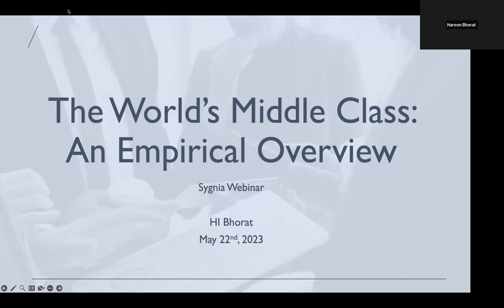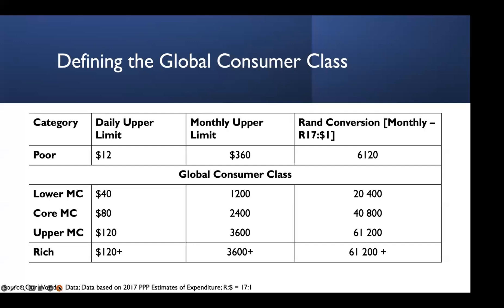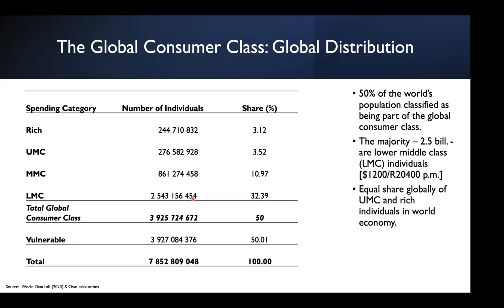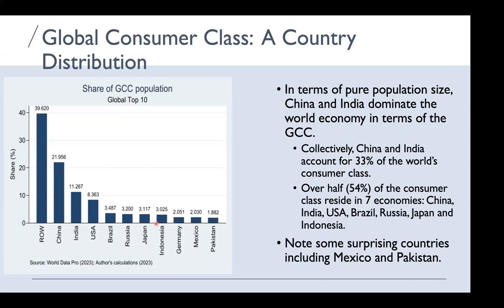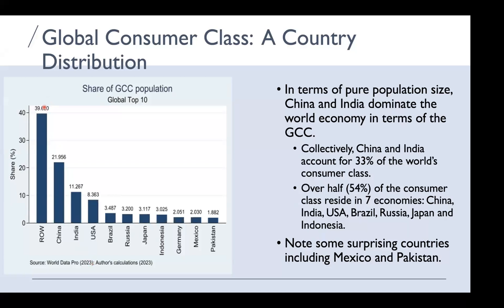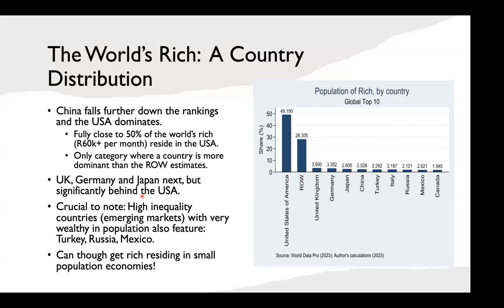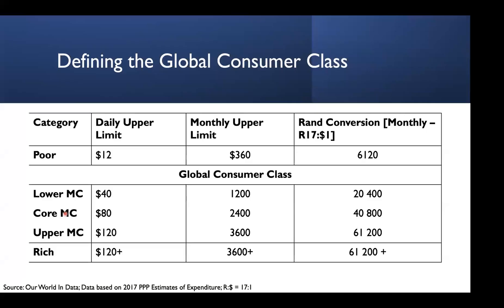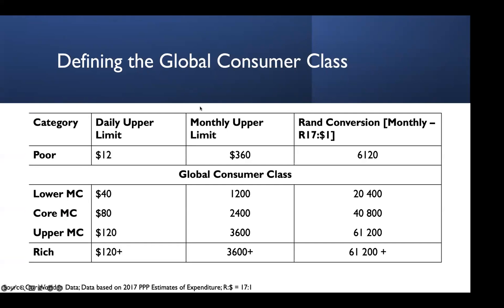The World’s Middle Class An Empirical Overview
We are excited to welcome back Prof. Haroon Bhorat, Professor of Economics and Director of the Development Policy Research Unit at the University of Cape Town! 🎉 This webinar will provide a comprehensive analysis of the global middle class and its impact on the global economy. 🌍 Get ready to dive into an insightful discussion about the middle class and its role in shaping our world! 🔎📚 ✨
Contents:

0:00 – Introduction
2:46 – Defining the Global Consumer Class
5:59 – The Global Middle Class: Global Distribution
8:10 – The Global Consumer Class: A Few Reminders
12:12 – Global Consumer Class: A Country Distribution
15:04 – The Lower Middle Class: A Country Distribution
17:47 – The Core Middle Class: A Country Distribution.
20:10 – The UMC: Country Distribution
22:35 – The World’s Rich: A country Distribution
25:54 – Where do the World’s Rich Reside: Top 30
28:32 – Spending: Global Consumer Class
31:19 – Within Country and Region Estimates of GMC: Selected Economies
34:21– Spending Share of GCC, By Country and Region
35:04 – Within-Country LMC Spenders
36:13 – Within-Country MMC Spenders
36:49 – Within-Country UMC and Rich Spenders
39:25 – Consumer Class Projected Growth:  China and India, 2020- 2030
40:40 – GCC by Age: India and China in 2030
41:49 – Urban-Rural Dynamics of the Consumer Class
42:27 – Projections in GCC Spending
43:17 – Spending by Category: China and India
44:50 – The Personal Care Market: India and China
46:25 – Recap + Q and A

You'll find us on all your favourite social media platforms 👀

Follow us for:

💡 Saving and investing tips
💻 Upcoming markets and economics webinars
🎊 Announcements about latest funds and ETFs

Sygnia Limited (“Sygnia”) is a specialist financial services group headquartered in South Africa that focuses on the provision of investment management and administration solutions to institutional and retail clients located predominantly in South Africa.

The information and opinions contained in this presentation are of a general nature and are not intended to address the circumstances of a particular individual or entity. The information in this presentation is not intended as, nor does it constitute, financial, tax, legal, investment or other advice. Sygnia does not act as an advisor or in a fiduciary capacity towards the recipient(s).